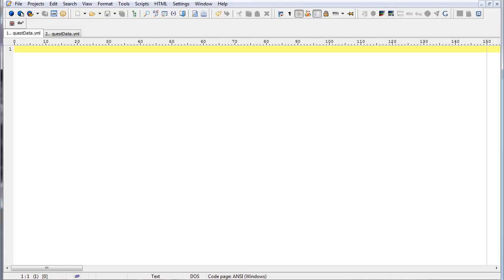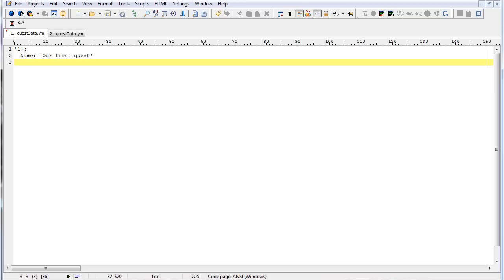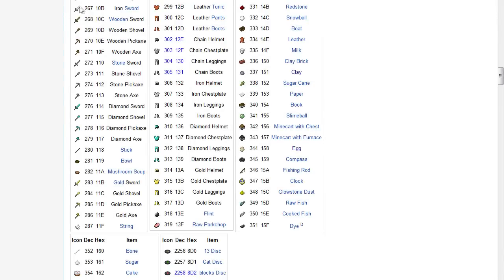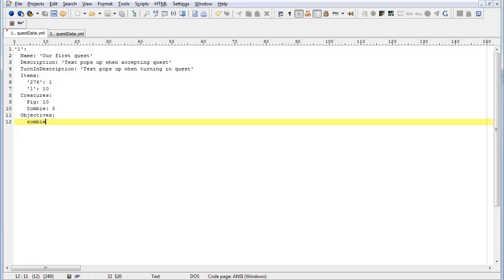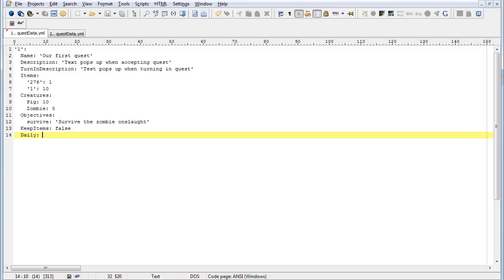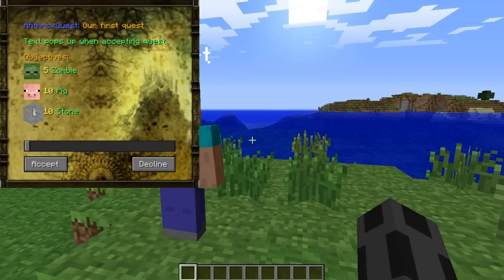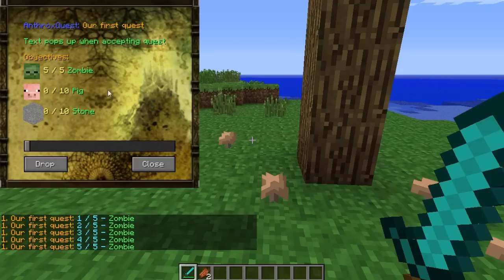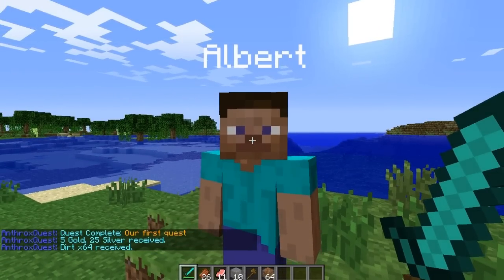RPGQuest Tutorials - Your First Quest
Step by step instructions on creating quests with the AnthroxQuest plugin.